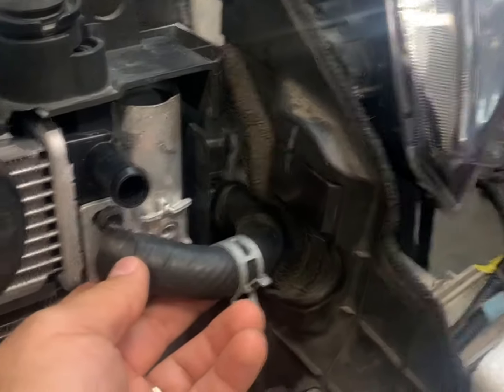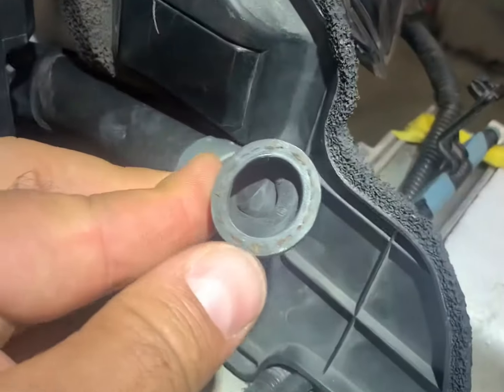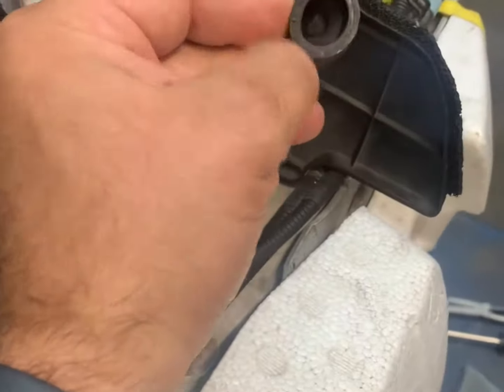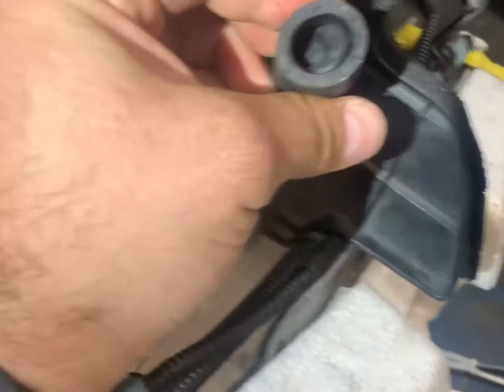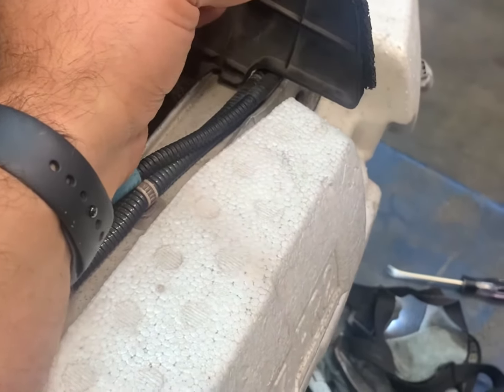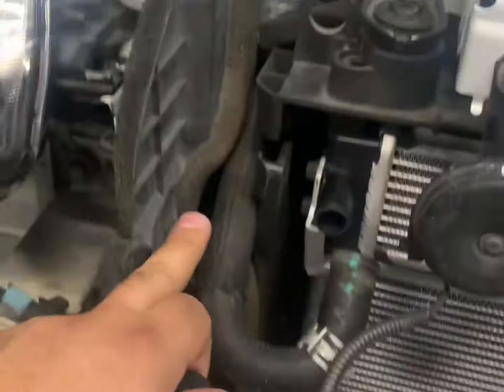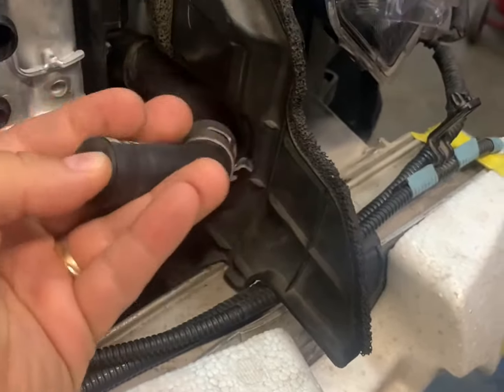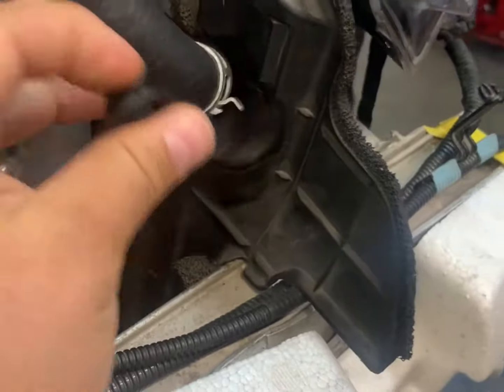Toyota Prius 2010-2015 DTC P0A93 10 Minute Fix